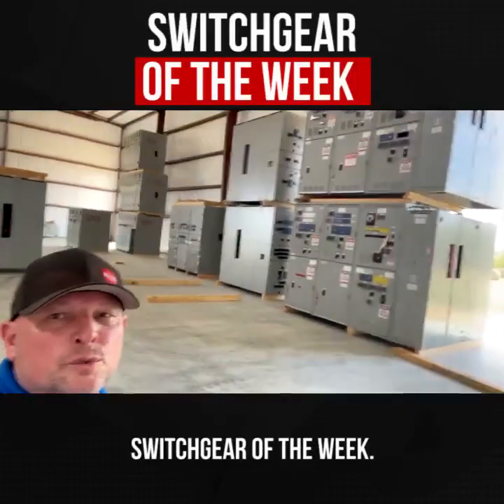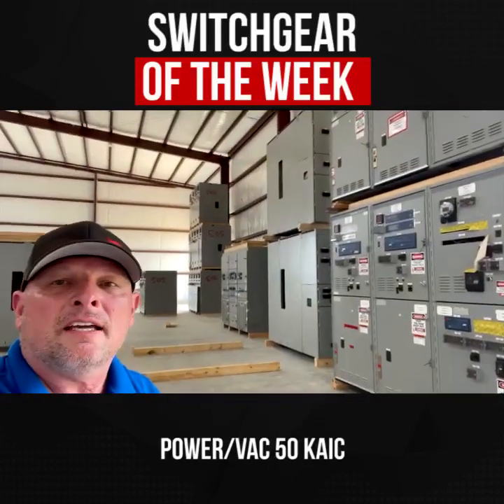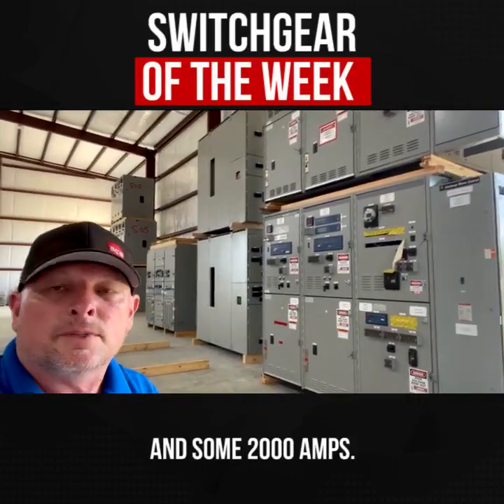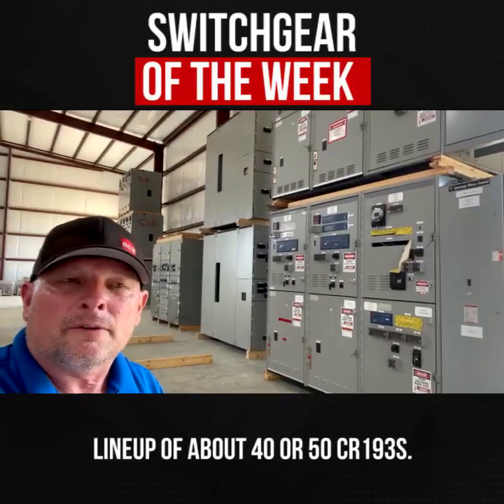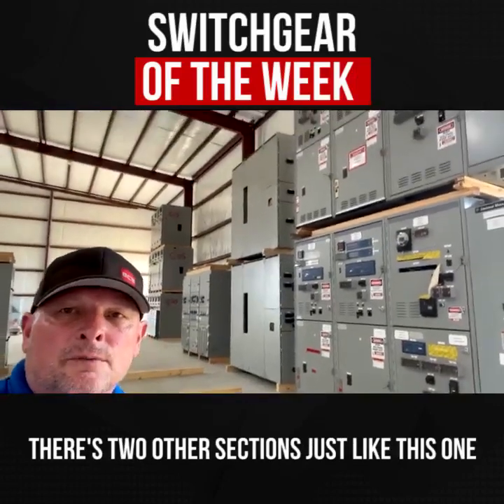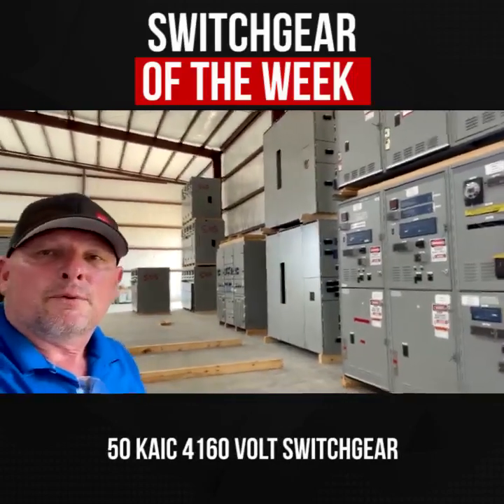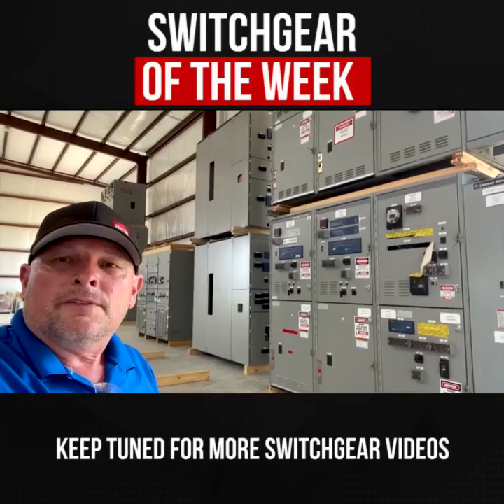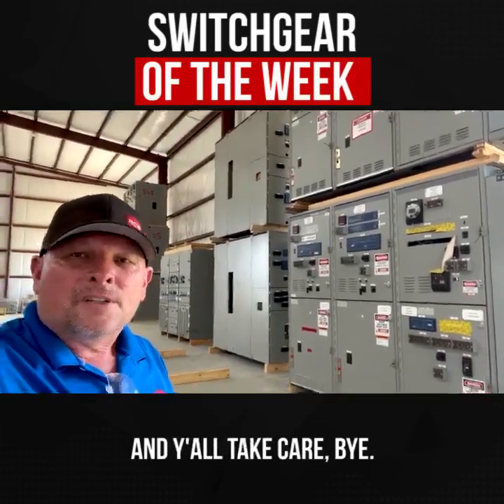PowerVac 50 KAIC Circuit Breakers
These Power Vac 50 KAIC Power/Vac circuit breakers have been tested to the latest ANSI standard. Test reports are available. Power/Vac circuit breakers have been in use for more than 35 years. They can handle 63kA high interrupt rating.

See our YouTube channel for more videos on replacement parts and services including:

Breaker Accessories
Breaker Adjustments
Breaker Air Circuit Breaker Rejection Bar
Breaker Anti-Close Interlock
Breaker Anti-Close Interlock
Breaker Arc Chute lifter
Breaker Arc Chutes
Breaker Barrier
Breaker Breaker Position Indicator and MOC Switch Operating Pin
Breaker Breaker -Cell Coding Plates 21
Breaker Closing Operation
Breaker Contact
Breaker Contact Erosion Indicator
Breaker Contact Penetration
Breaker Contact Separation
Breaker Contact Wipe And Stroke
Breaker Contacts
Breaker Control Schemes And Timing
Breaker Electrical Closing and Tripping
Breaker Floor Tripper
Breaker Floor Tripping and Closing Spring Release Interlocks
Breaker Ground Contact
Breaker Grounding Contact
Breaker Guide Channel and Rail Latch
Breaker Hinge
Breaker Holding Pawl
Breaker Initial Inspection and Operation
Breaker Inspection Interval Based on Short
Breaker Inspection Schedules
Breaker Inspection/Maintenance Programs
Breaker Inspection/Maintenance Records
Breaker Installation
Breaker Interlocks
Breaker Interphase Barriers
Breaker Latch Check Switch
Breaker Levering-in Crank
Breaker Levering-in Device
Breaker Levering-in Interlock
Breaker Maintenance
Breaker Maintenance Closing
Breaker Maintenance Handle . Control Schemes
Breaker Maintenance Handle 24
Breaker Major Adjustment
Breaker Mechanism
Breaker Mechanism Panel
Breaker Minor Adjustment
Breaker Moc And Toc Operations
Breaker Pole Units
Breaker Puffer
Breaker Racking-In Interlock
Breaker Rail Latch
Breaker Receiving, Handling, Storage
Breaker Routine Inspection Interval Based on Load Switching
Breaker Routine Inspection Interval Based on Time
Breaker Safe Practices
Breaker Secondary Contacts
Breaker Shutter Roller
Breaker Stored Energy Mechanism
Breaker Tripping Latch Clearance
Breaker Tripping Operation
Breaker Turning Dolly
Breaker Type Dhp Magnetic Air Circuit Breaker s
Breaker Undervoltage Trip Attachment
Breaker Vacuum Interrupter
Breaker Vacuum Interrupter Assembly
Breaker Westinghouse Type Dh Metal-Clad.